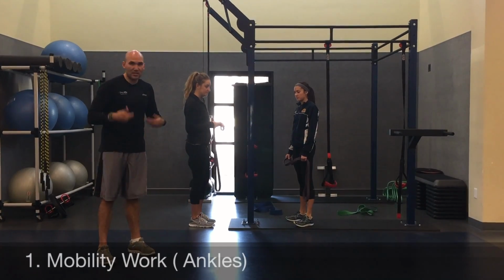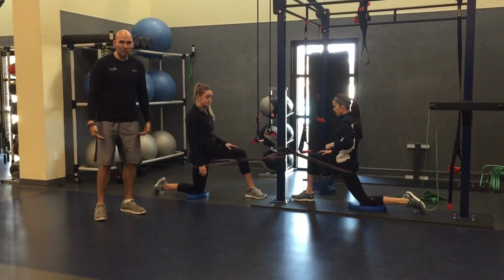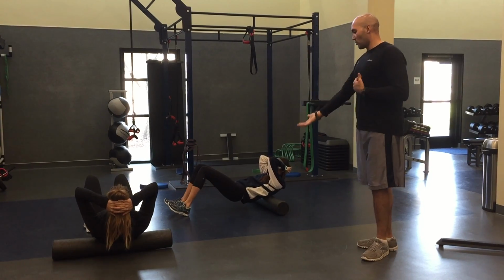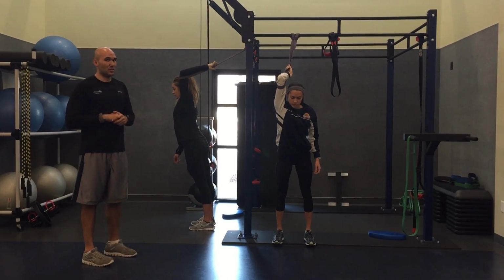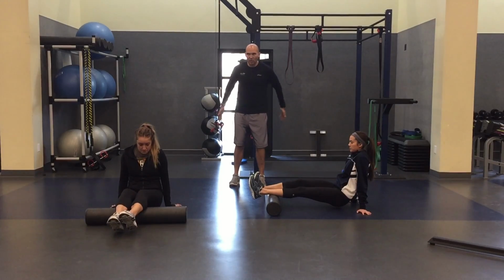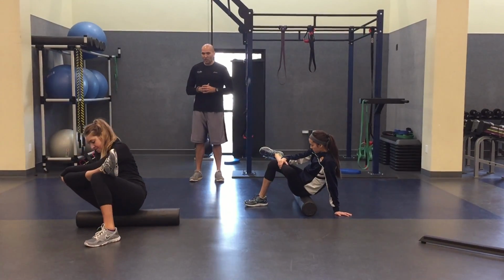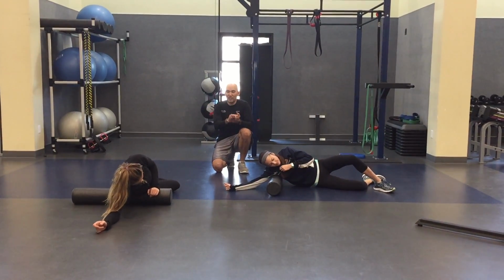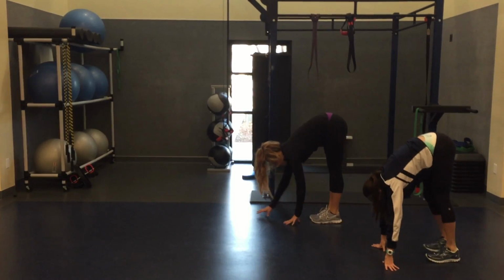How To Start A Workout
This video is about How To Start A Workout